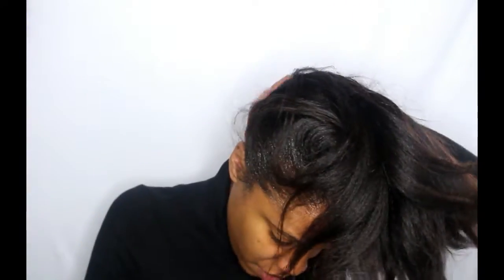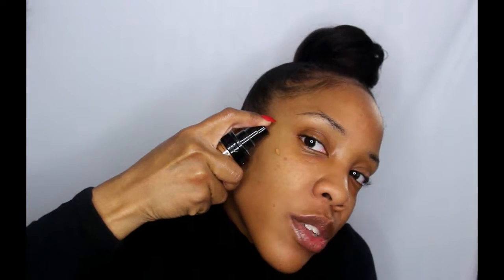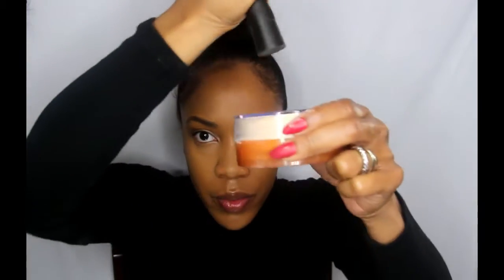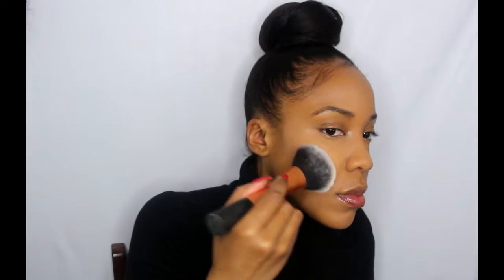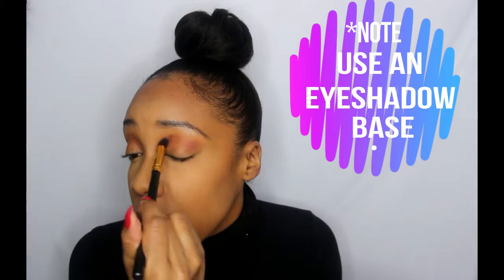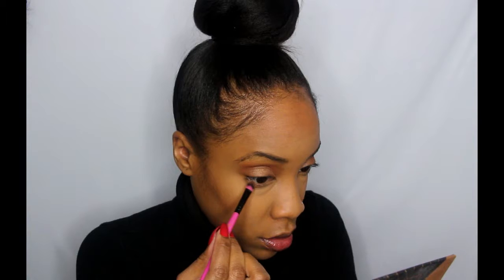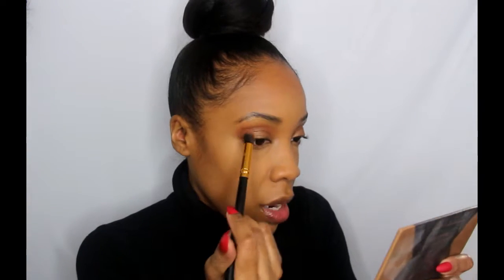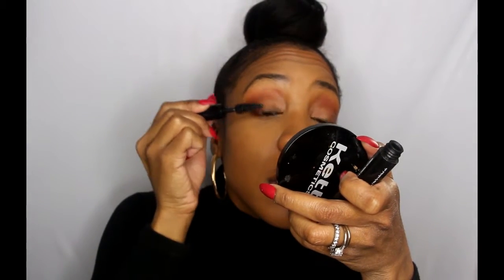GRWM | MRZ .HARRIS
HELLO EVERYONE! WATCH ME GET READY FOR WORK!

PRODUCTS USED:
ELF HYDRATING
SMITHS MINTED ROSE LIP BALM
LA GIRL PRO COVERAGE HD FOUNDATION - BRONZE
LA GIRL HD PRO CONCEAL - COOL TAN
BEN NYE BANANA POWDER
ELF EYEBROW KIT - DARK
AIRSPUN POWDER TRANSLUCENT
BLACK RADIANCE PRESSED POWDER - CHOCOLATE
ABH WORLD TRAVELER PALETTE
NYX HYDRATING SETTING SPARY
MAKEUPFOREVER MASCARA

XOXO

USE MY PROMO UBER CODE TO GET A FREE RIDE OF UP TO $20
UBER CODE: TAEESHAHUE